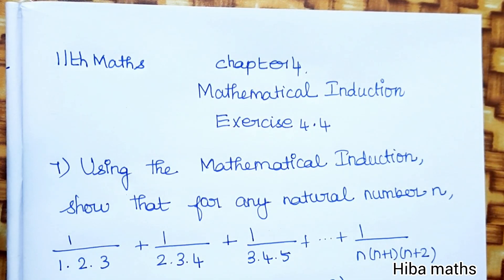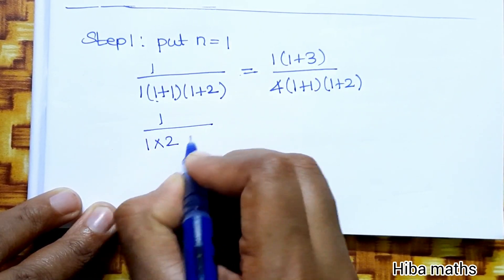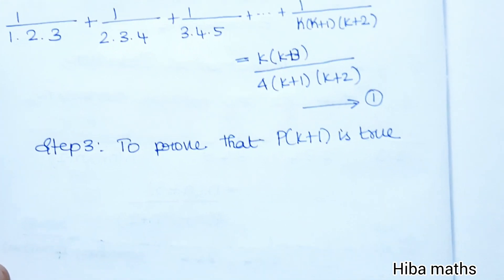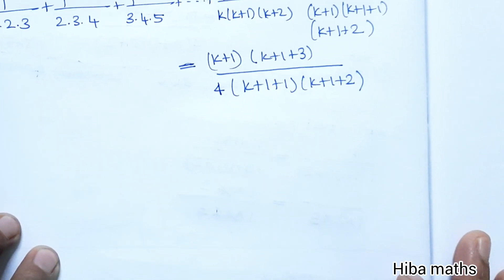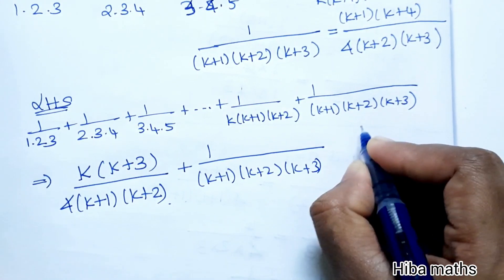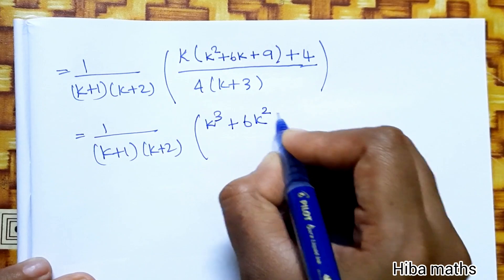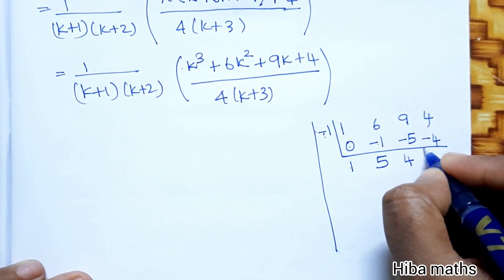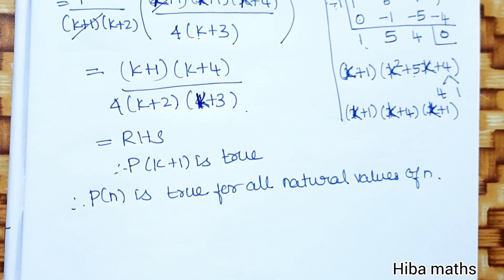11th maths Combinatorics and Mathematical chapter 4 exercise 4.4 question 7 tn new syllabus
11th maths Combinatorics and Mathematical chapter 4 exercise 4.4 question 7 tn new syllabus
11th class hiba maths
11th maths Combinatorics and Mathematical induction